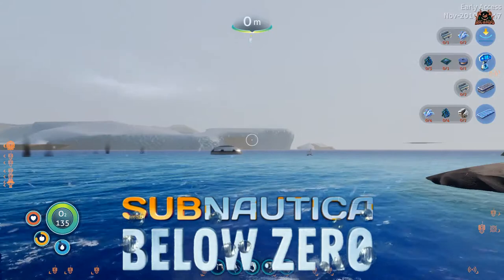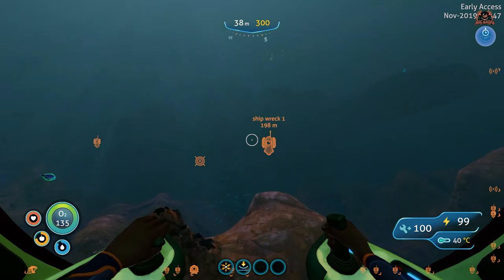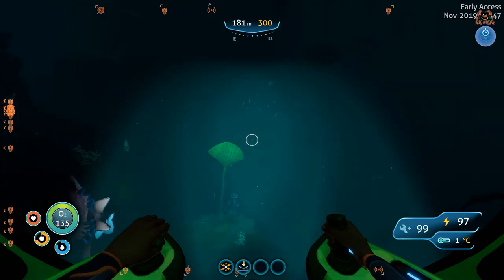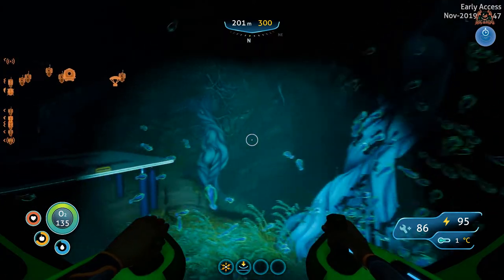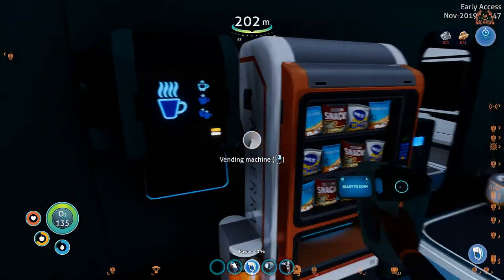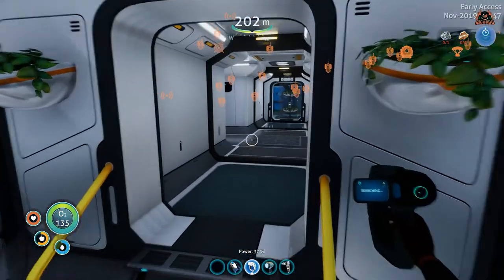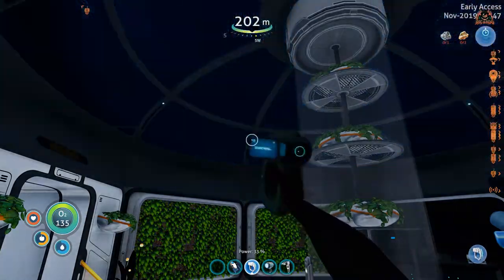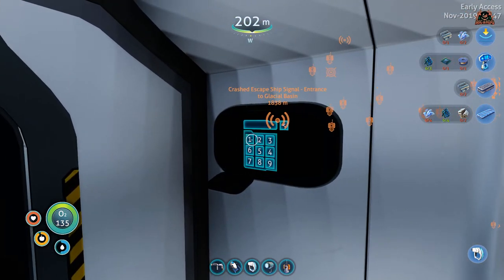Subnautica Below Zero Finding Research Base OMEGA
Omega is composed of two Multipurpose Rooms and a Large Room, all connected by a modified Basic Compartment with a Hatch and the Large Room joined directly to its midsection. The Large Room and Multipurpose Rooms cannot be scanned. Outside, there is a lone Foundation with nothing on it. The compartment contains a Medical Kit Fabricator, but it does not function and cannot be scanned.

The right Multipurpose Room has a scannable Glass Dome roof, and contains a variety of plants and planters containing Marblemelons and a Chinese Potato Plant (though the Plant Shelves here cannot be scanned), as well as a Water Filtration Machine and a Data Box with the Control Room blueprint.

The left Multipurpose Room is the base's living quarters, and is divided into three sections using Large Room Partitions: two bedrooms and a small entry area with Benches, a Coffee Vending Machine, Vending Machine and Trash Can. The left-hand bedroom contains a Jukebox Disk, and both contain scannable Picture Frames.

The Large Room is behind a scannable Bulkhead with a keypad lock. It serves as the main lab and contains various equipment, including Desks, a couple of Batteries on a Wall Shelf (though these cannot be picked up), a Power Cell Charger, a Nuclear Reactor, a Nuclear Waste Disposal, and a large table-like piece of equipment directly in front of the entrance to the room. The Outpost Omega Research Notes can be found on a pedestal that is part of this device, though they do not spawn until the Communications Tower has been repaired.

The bulkhead door to the main room requires a code to be opened: the code is 1679. It is normally given when approaching the base after repairing the Communications Tower, though it still works even if the player has not yet been given the code.

The base has internal lighting and a functioning oxygen supply, but all equipment inside except the door's keypad counts as powered-down and cannot be used.
Wanna Chat?

---⏱️Timestamps⏱️---
0:00 Starting off
1:00 where to go
2:00 finding the base
3:00 exploring the base
5:00 scanning everything

**Miguel Johnson Ambient and Immersive Music**
 Miguel's new Album The Explorers - Available Now!

Subnautica SubnauticaBelowZero subnautica below zero glacial basin subnautica below zero omega base code subnautica below zero story subnautica below zero base ps4